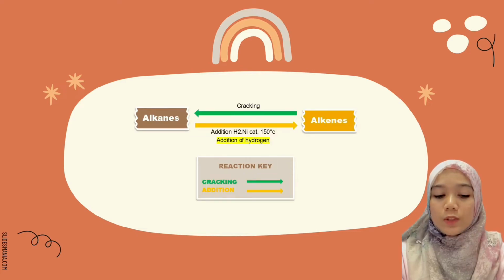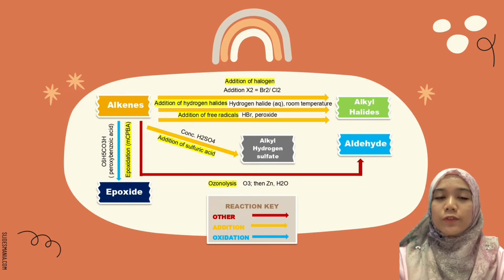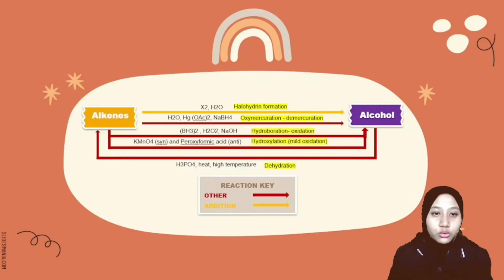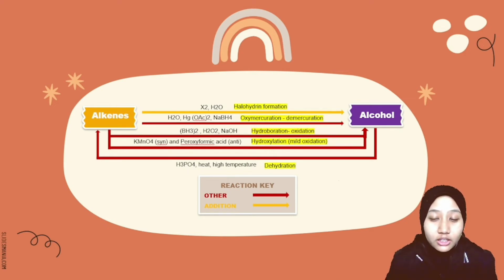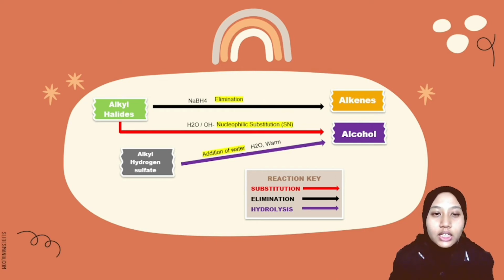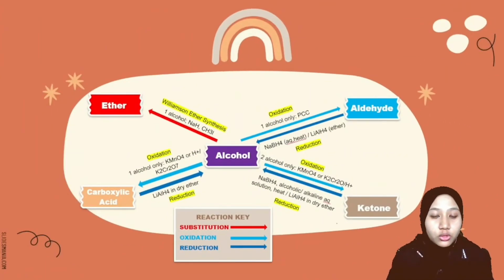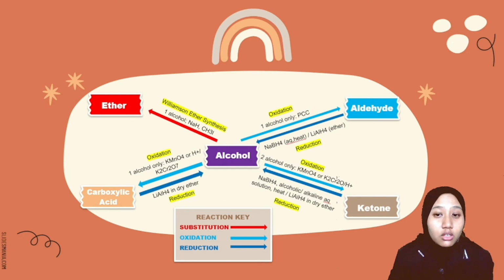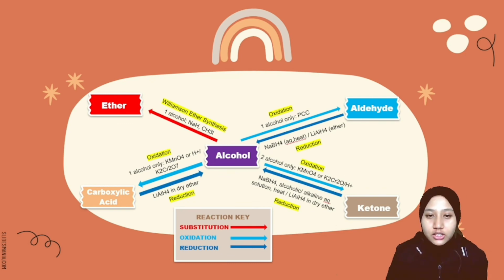Reaction and synthesis of organic chemistry's mind map ; SKO3023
group members :
1) Nur Atiqah binti Mohamad Said
2) Aisyah Nadhirah binti Mohd Apandi